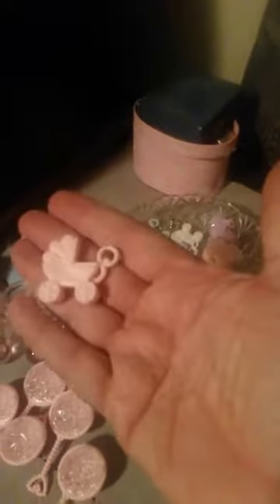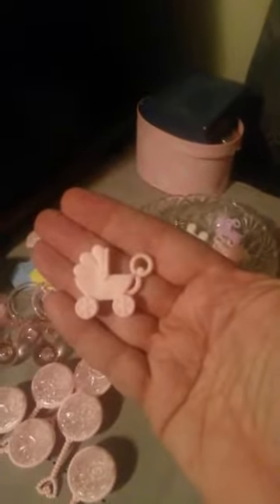Photo props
photo props for my reborns